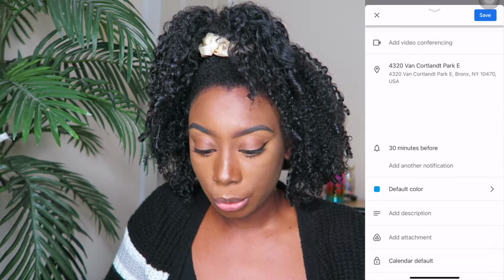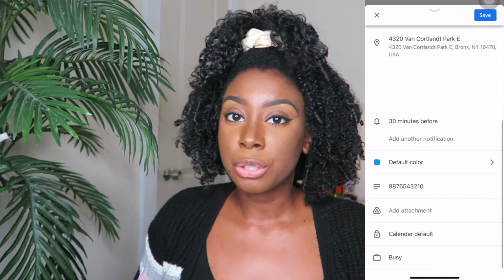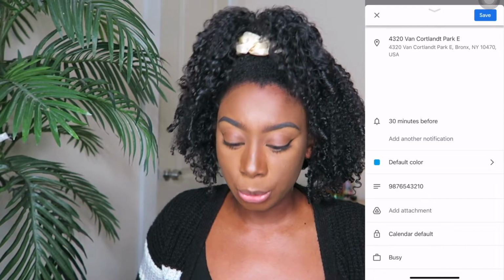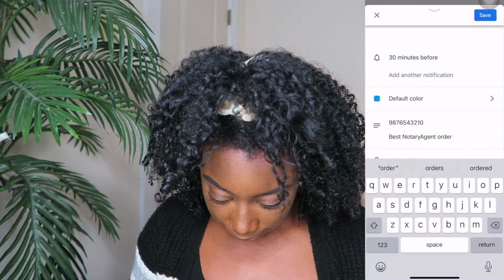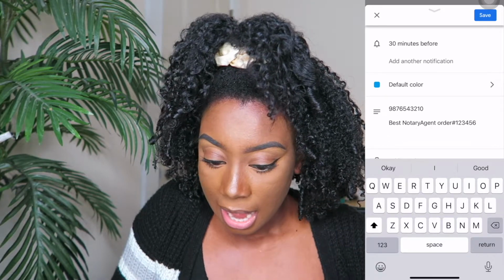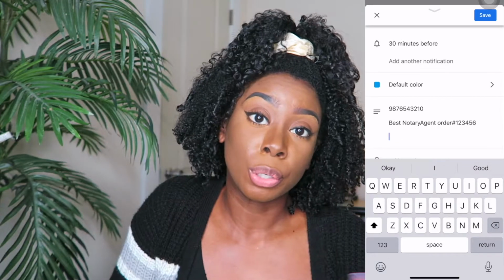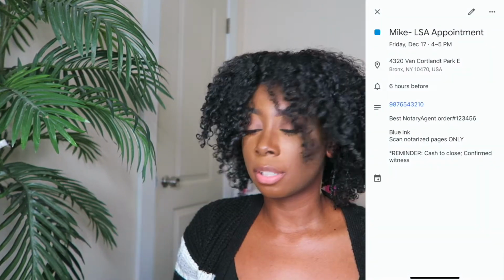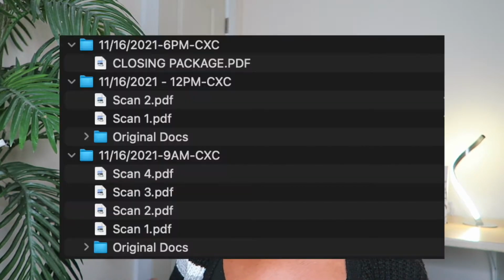How I keep my Schedule Organized as a Loan Signing Agent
Staying organized as a loan signing agent is crucial to avoiding major mistakes especially on days when you conduct multiple assignments. This is what currently works for me and I hope this works for you!

00:00 - Intro
01:17 - Entering Appointment in Calendar
08:23 - Keeping Documents Organized on Laptop
09:29 - Conclusion